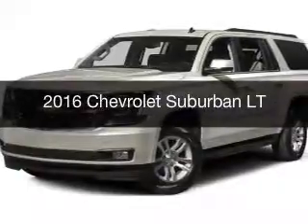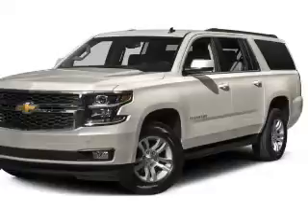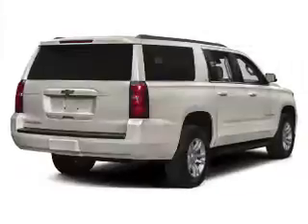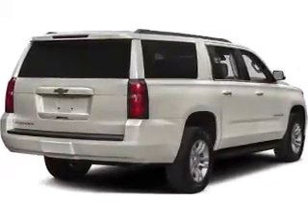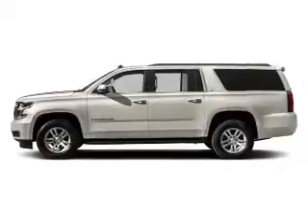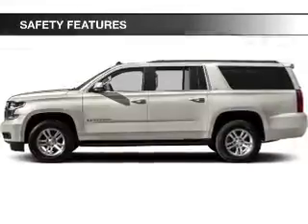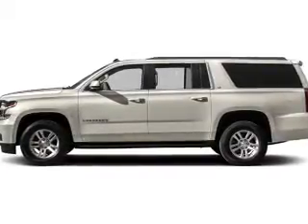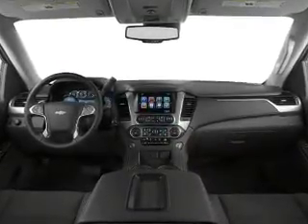2016 Chevrolet Suburban - Cleveland OH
Year: 2016
Make: Chevrolet
Model: Suburban
Trim: LT
Engine: 5.3 L, 8 cylinder
Transmission:
Color: Black
Mileage: 1
Address:
15315 Lorain Avenue